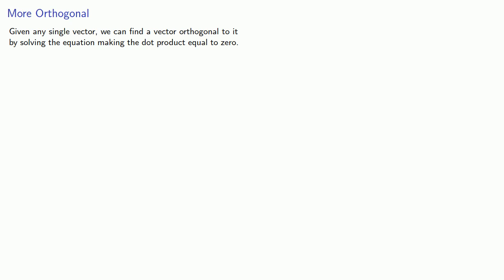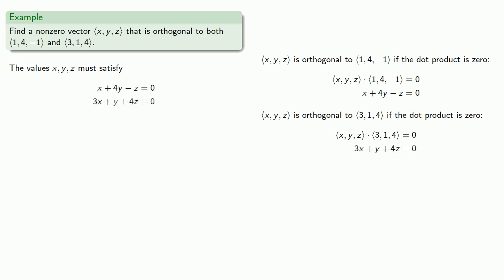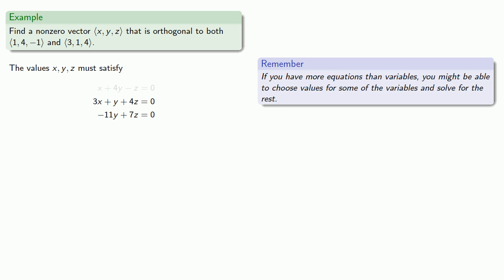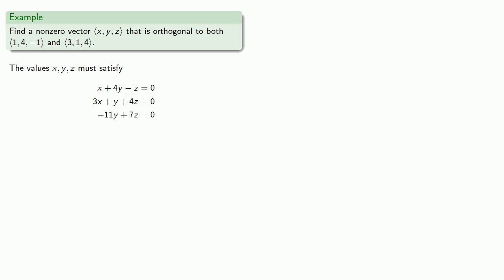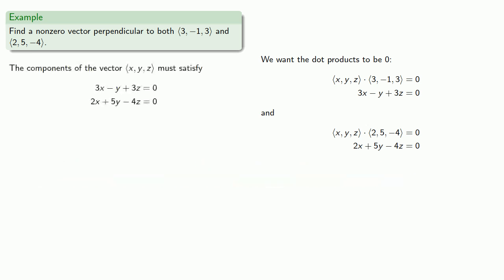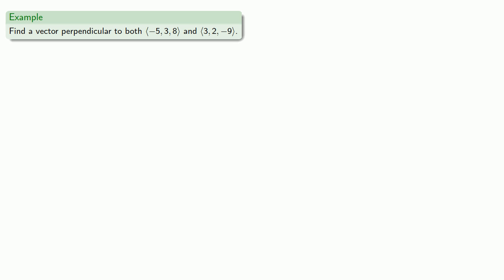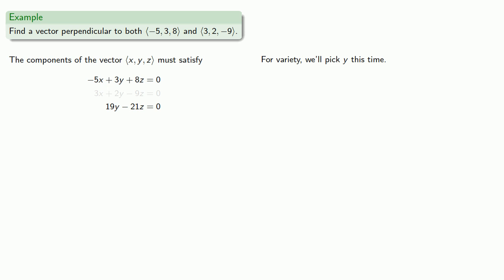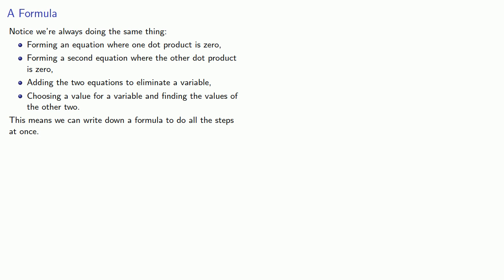The Cross Product, Part One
Finding a vector orthogonal to two given vectors.